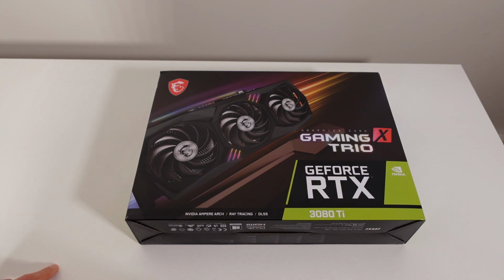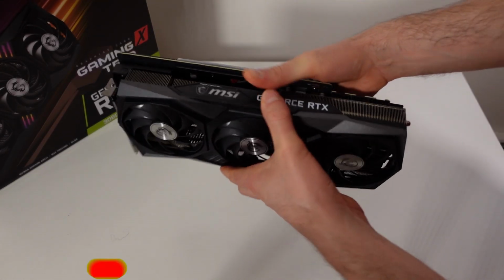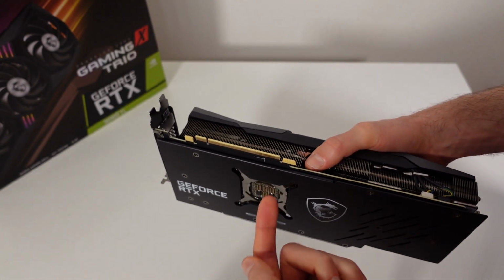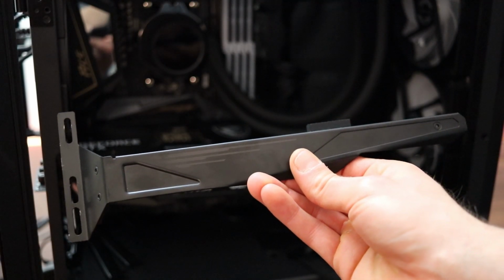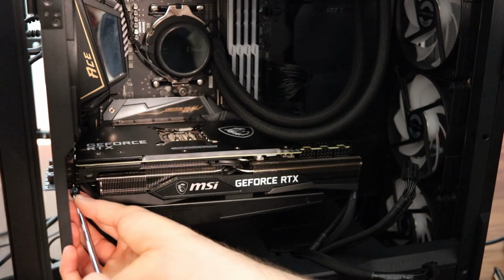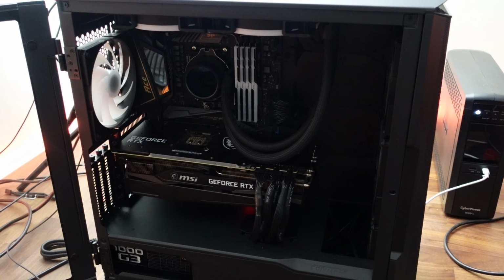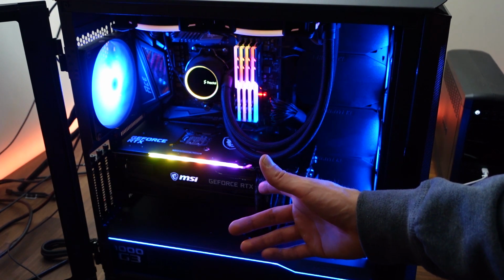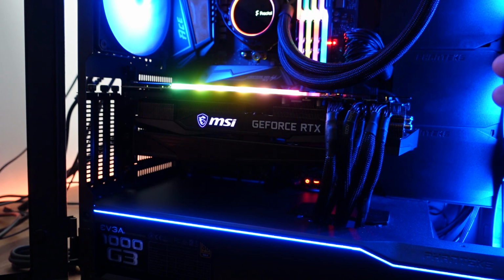MSI Gaming X Trio RTX 3080 Ti - Unboxing and Installation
I can't believe these are actually in stock as of the date of this video:
(Paid Link)